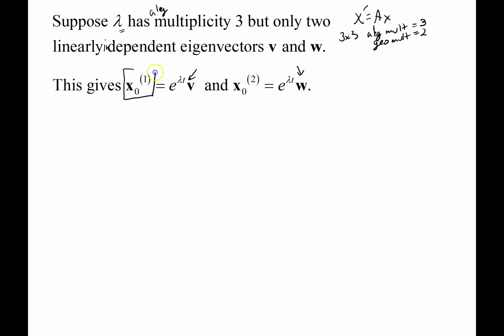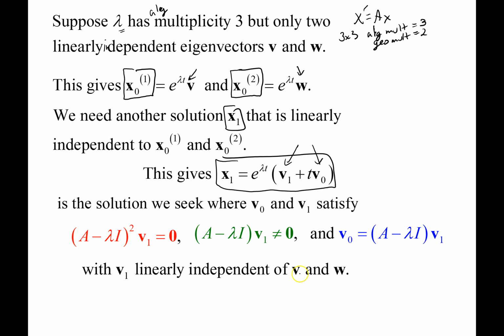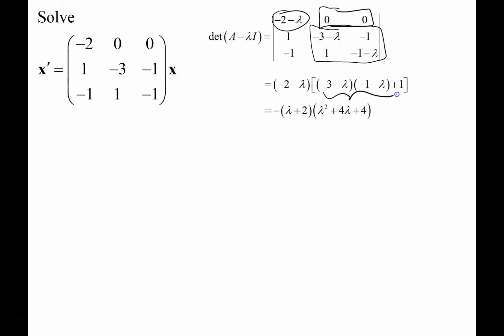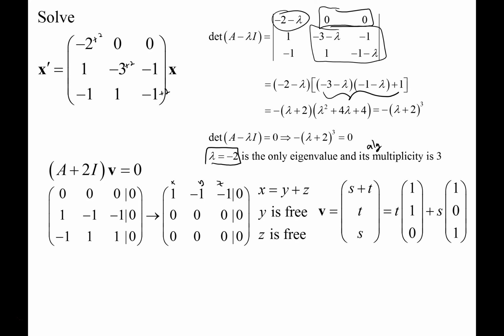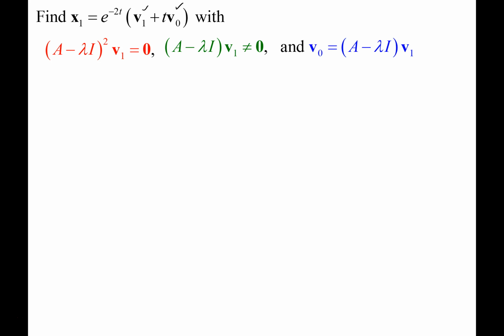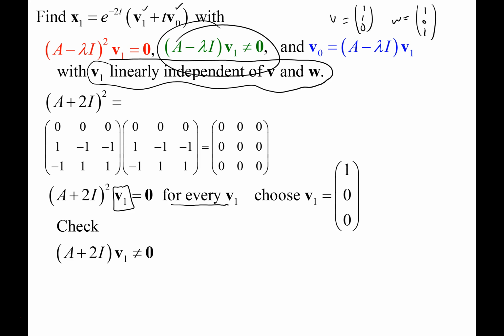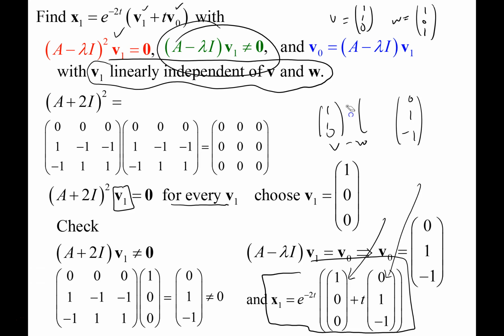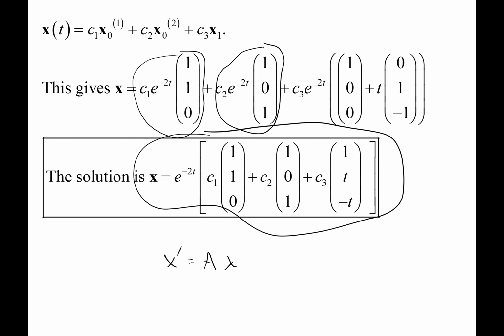System of Differential Equations Defective Matrix Example (Part 3)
An example of a 3 X 3 matrix with an eigenvalue of algebraic multiplicity 3 but geometric multiplicity 2.